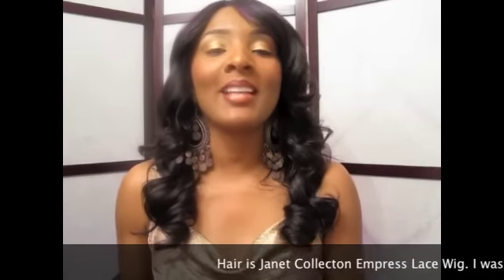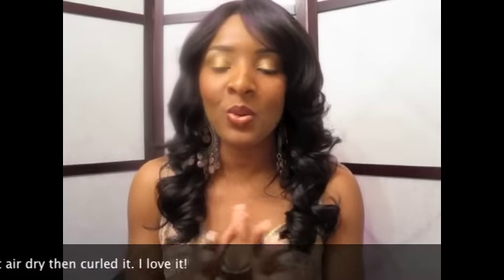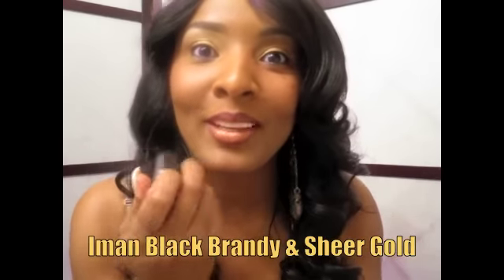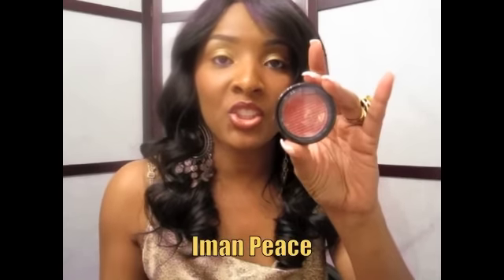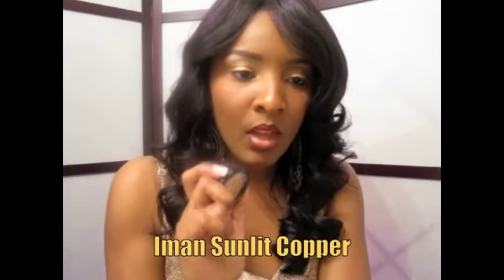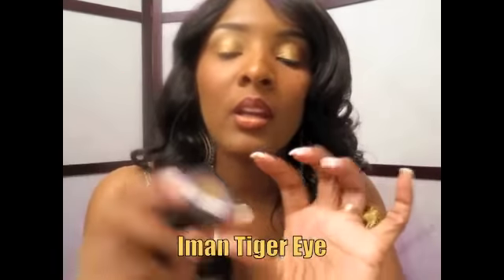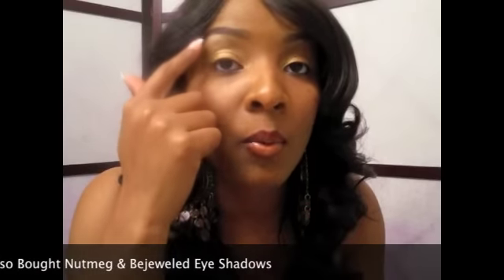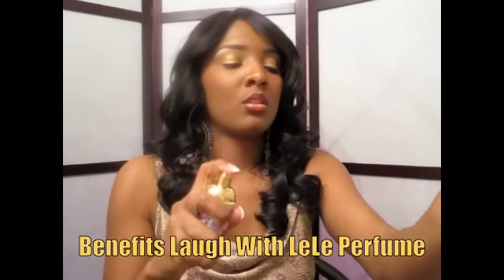Iman Cosmetics Haul & Benefits Laugh w/LeLe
Here is what I purchased
Iman Mixed Metals , Tiger Eye, Nut Meg, Bejeweled Eye Shadows

Iman Sunlit & Peace Blush

Iman Black Brandy & Gold Sheer Lipstick

*Benefits Laugh With LeLe**